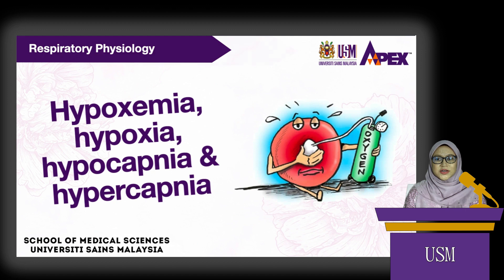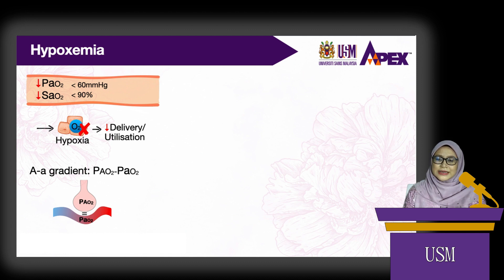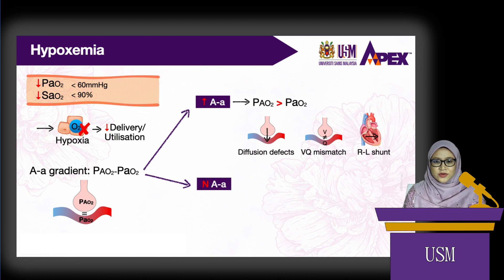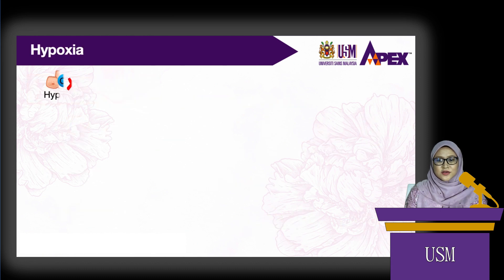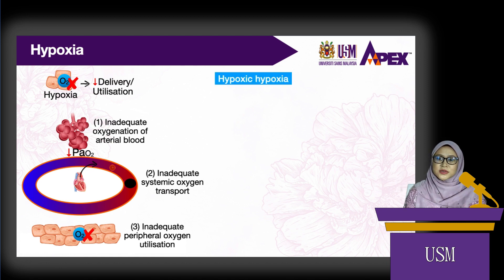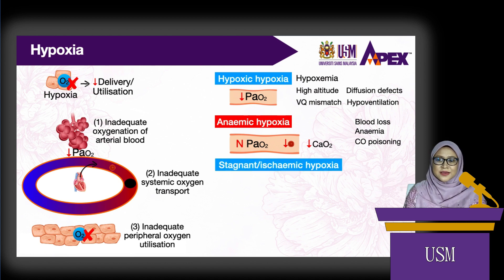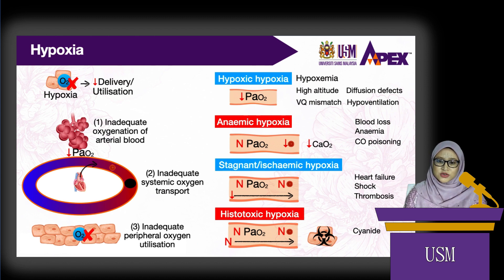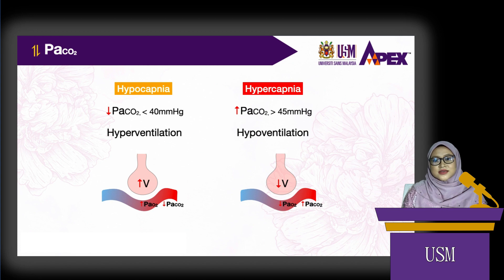Hypoxemia, hypoxia, hypocapnia & hypercapnia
This video is specially intended for USM Phase I MD Programme.
Course: GMT105 Respiratory System
Lecture topic: Oxygen and carbon dioxide transport, hypoxia and hypercapnia

• English closed-caption (subtitle) is available.
• Videos in the same playlist means they are in a same lecture topic.
• Lecture note is available at USM e-learning portal.

Learning objective:
By the end of the video, students will be able to describe hypoxemia, hypoxia, hypocapnia and hypercapnia.